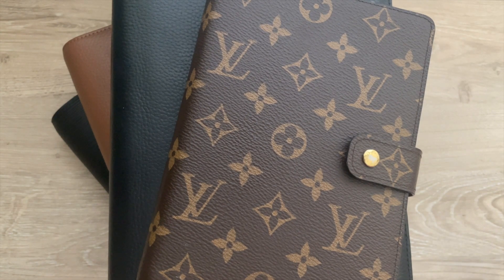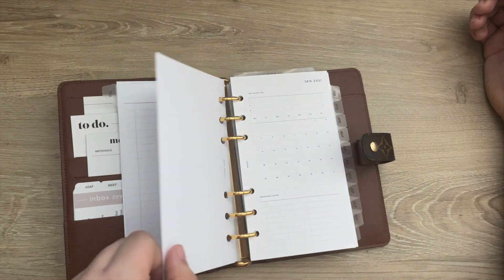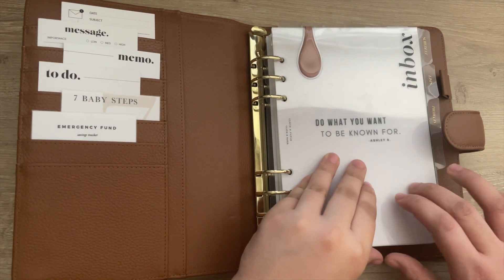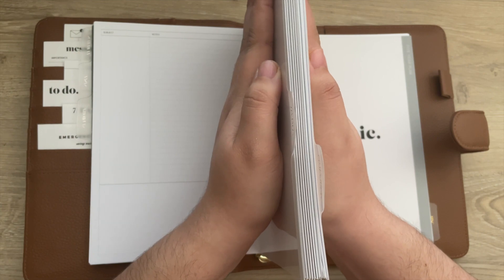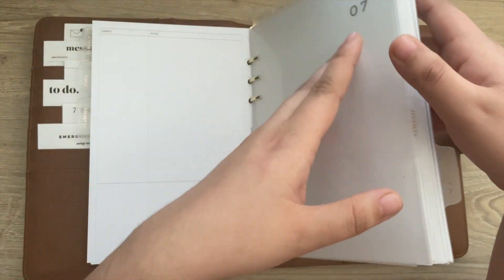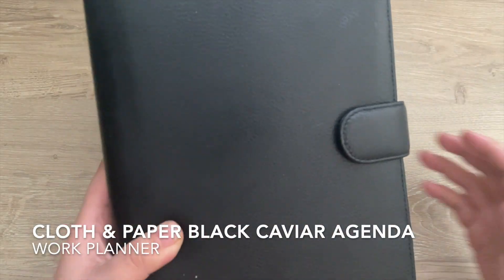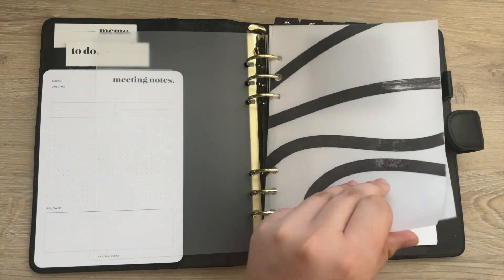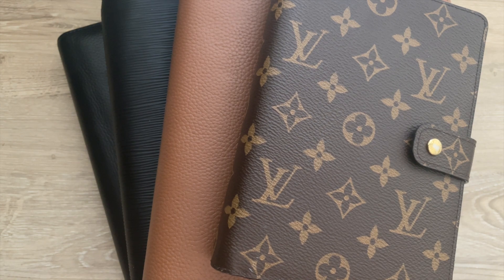Updated Planner System | Using Multiple Planners | Planner Set Up's